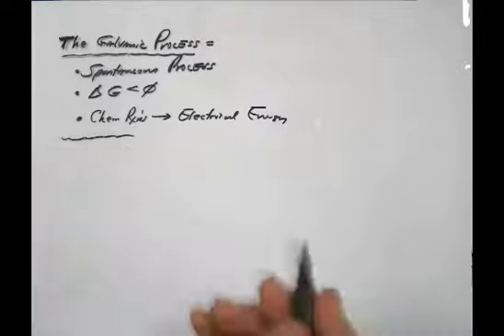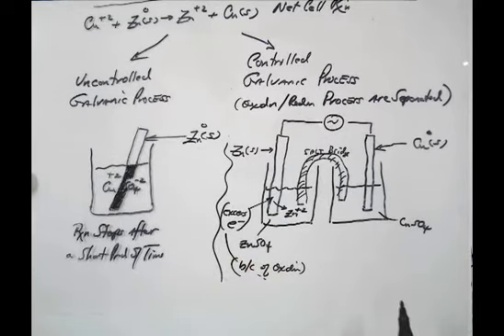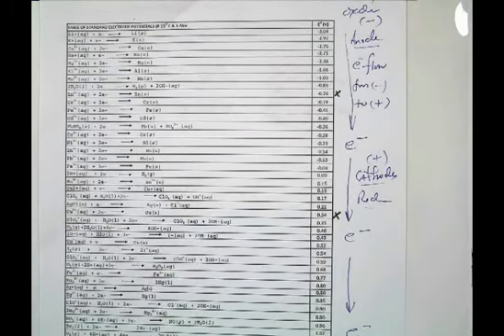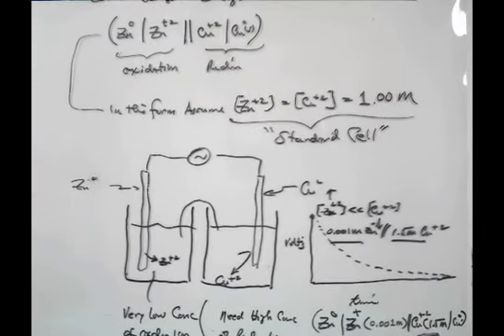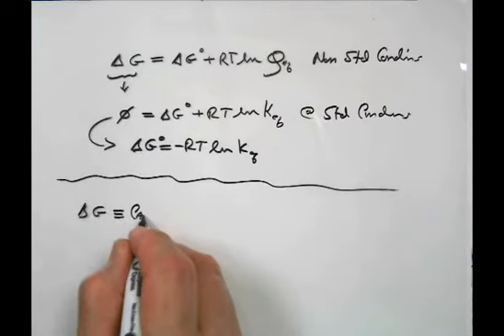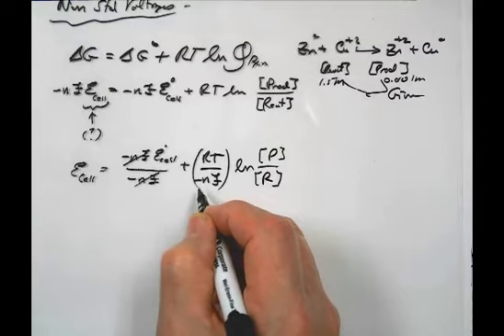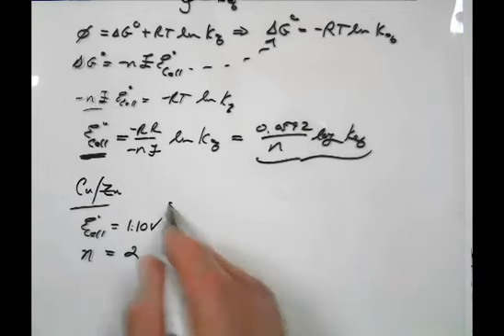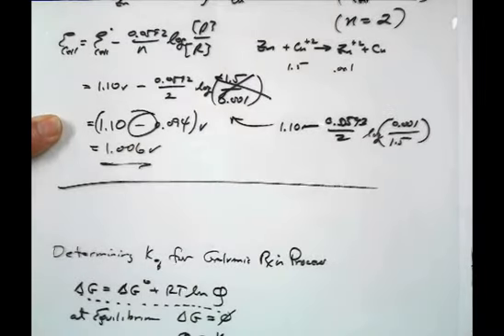4 Galvanic Process